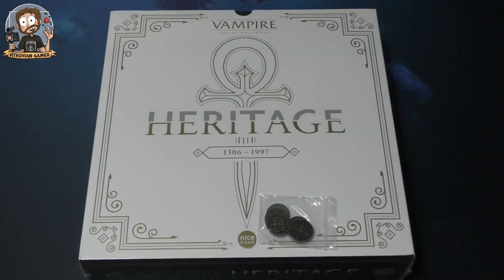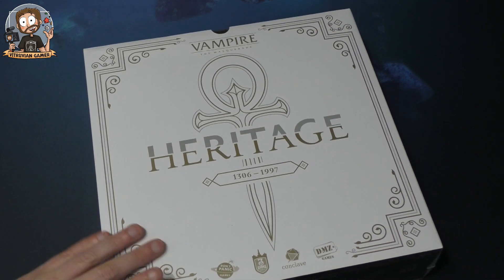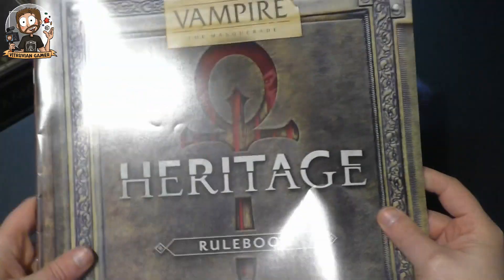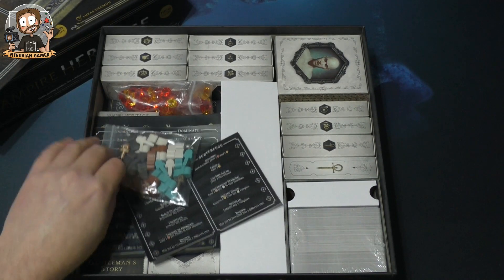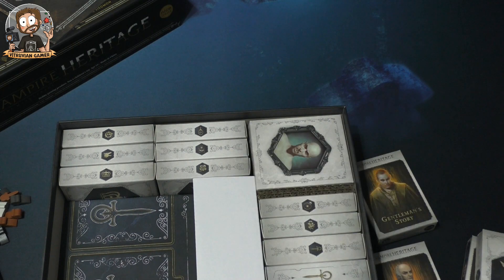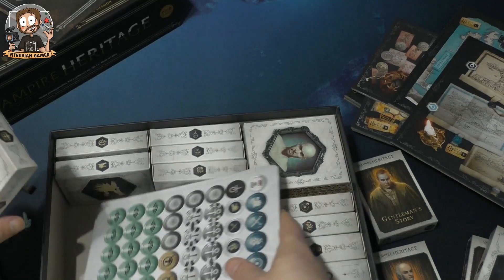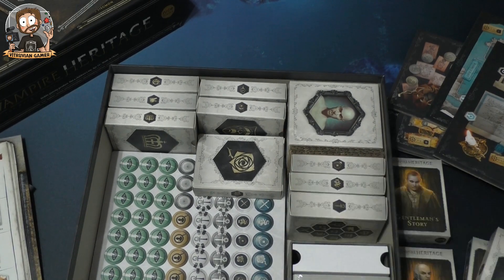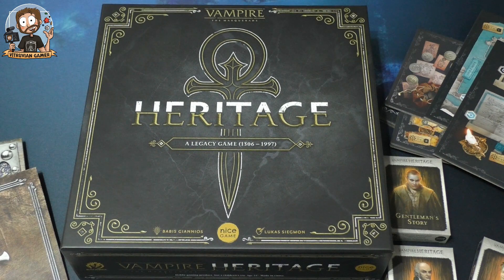Vitruvian Unboxing : Vampire: The Masquerade - Heritage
A legacy style game created by a Vampire: The Masquerade fanatic? Sounds good to me. Let's see what's in this beautiful box!